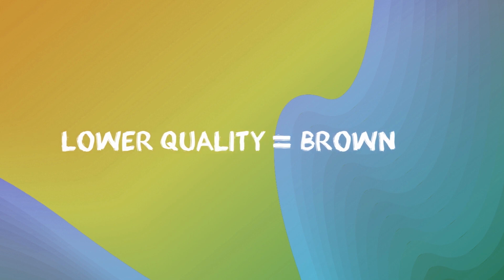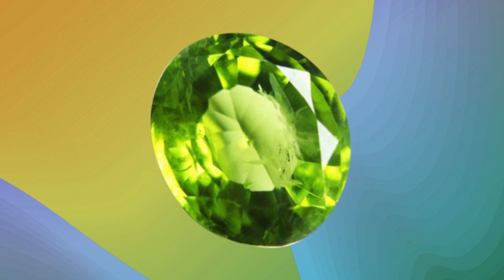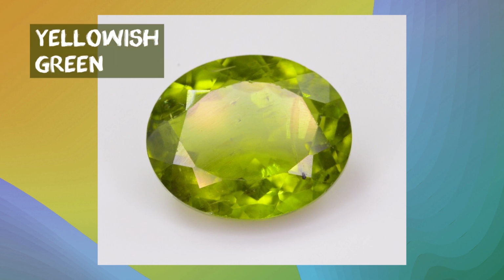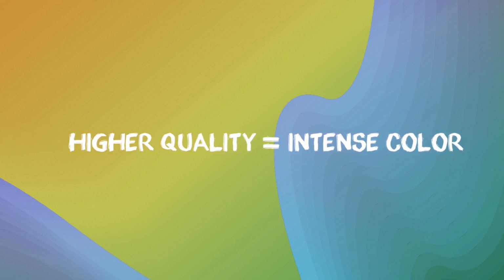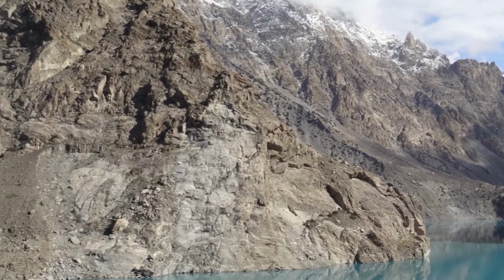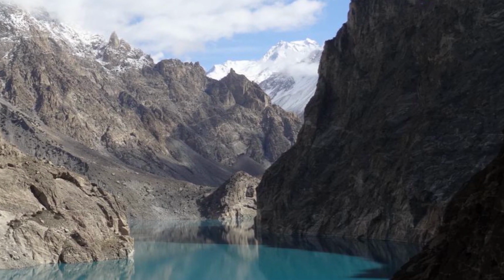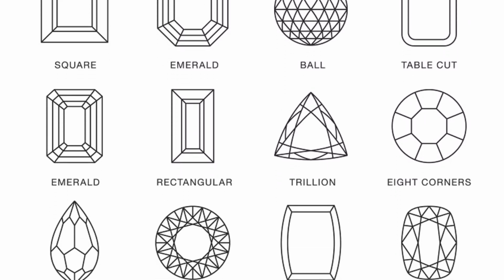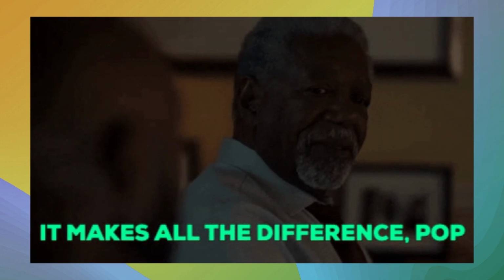Gem Cutting Tutorial - Faceting a Peridot with a Trillian Design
What is the difference between a "trillian" and a "trilliant" cut? Michael answers this question and a few more as he cuts this Peridot stone into a trillian shape using the Ultra Tec V5, and shares some facts about the August birthstone!